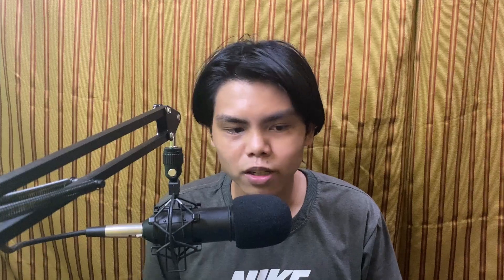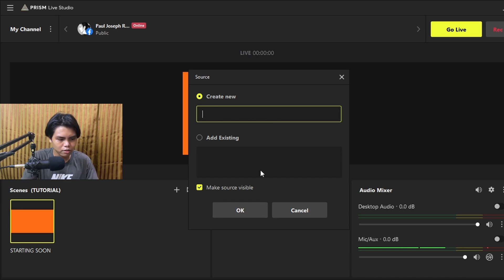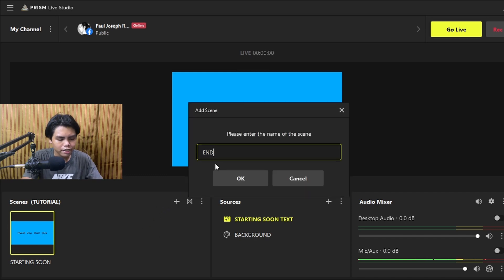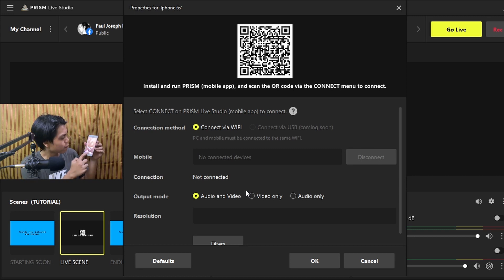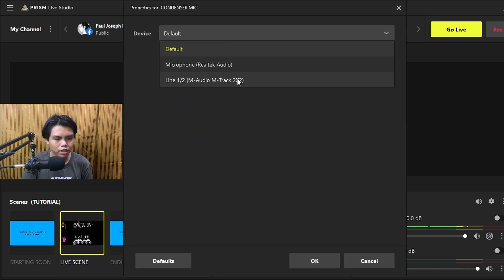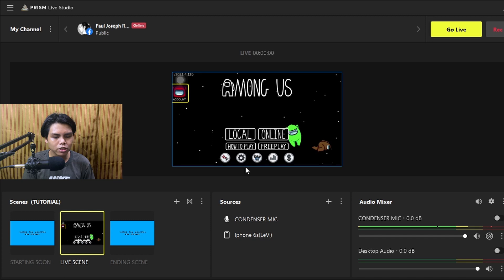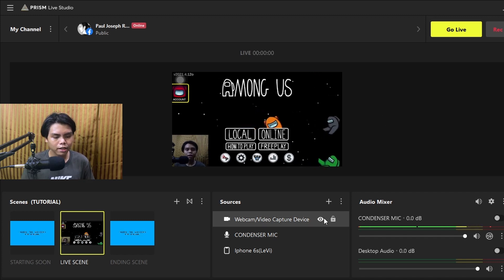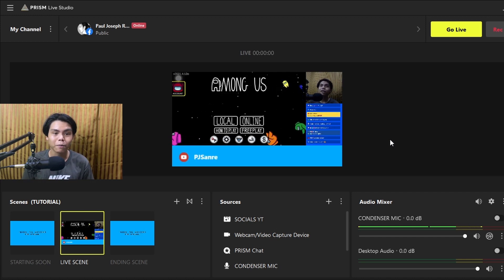Mobile Gaming Live Streaming/Recording Setup [NO CAPTURE CARD] | Prism Live Studio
Today we will be talking about how to setup your computer in RECORDING and LIVESTREAMING your Mobile Games WIRELESSLY using Prism Live Studio without using a Capture Card or Hardware Devices. This will be a tutorial on HOW TO MAKE A PHONE LIVESTREAMING AND RECORDING SETUP.

Iphone 11 Pro
Tripod (closest)
Audio Equipment